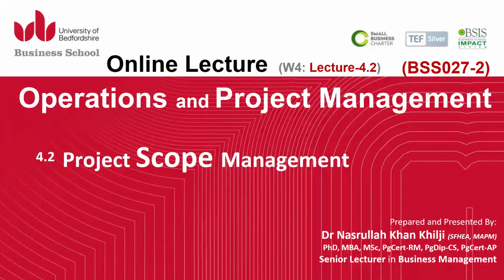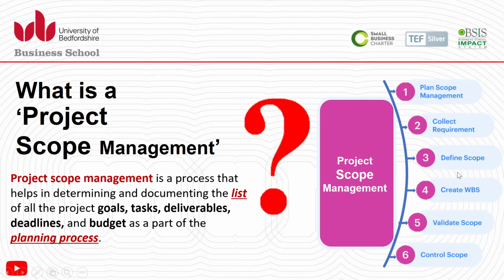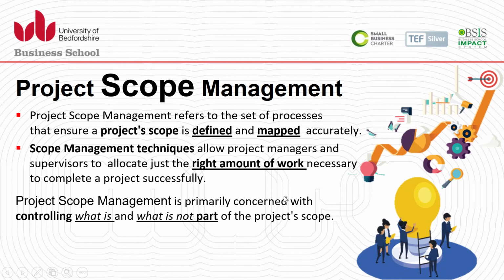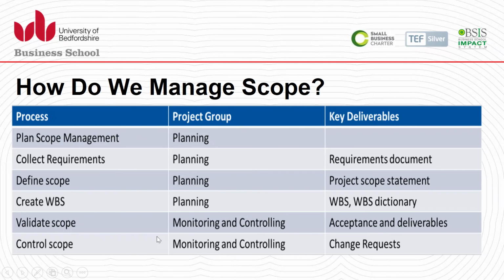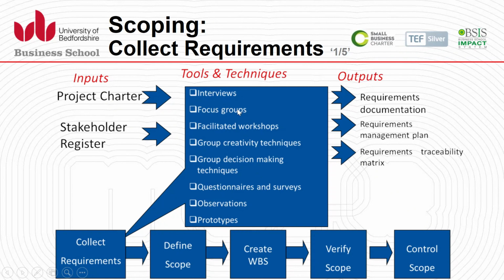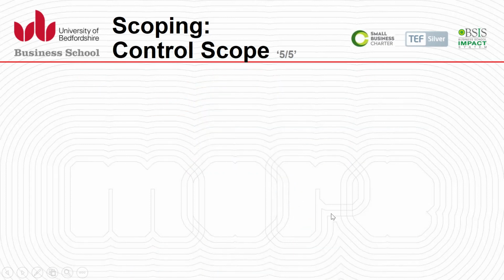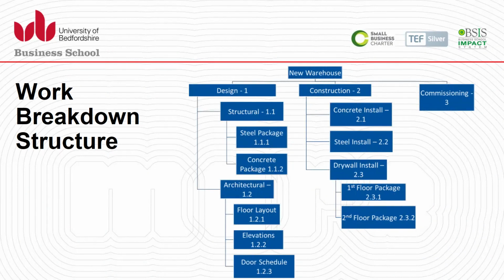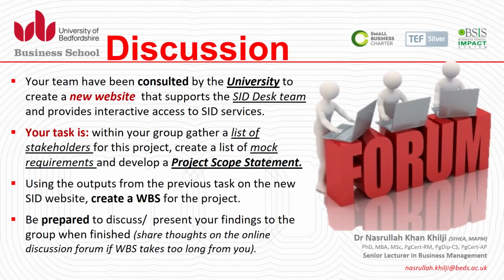Week4 2 Project Scope Management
Project scope management is a process that helps in determining and documenting the list of all the project goals, tasks, deliverables, deadlines, and budget as a part of the planning process.